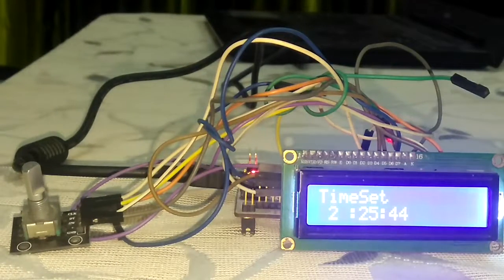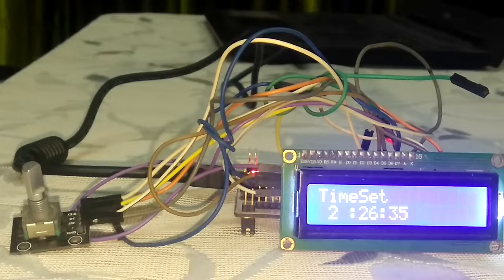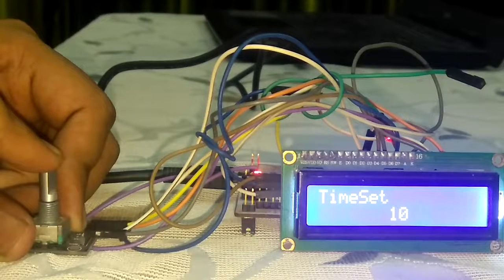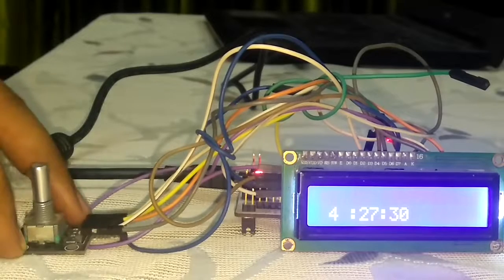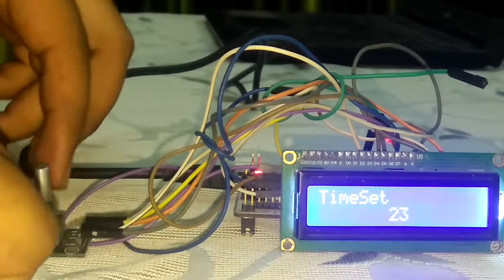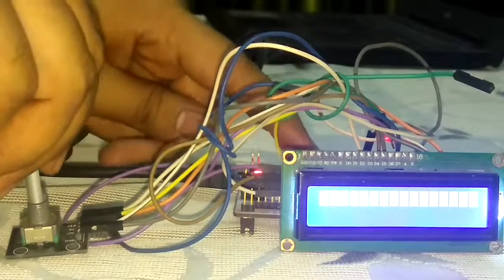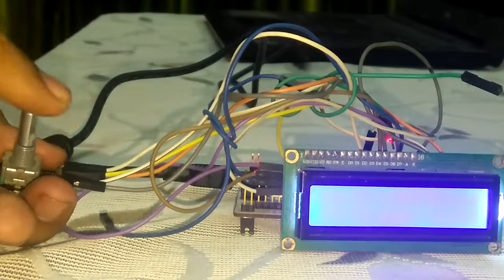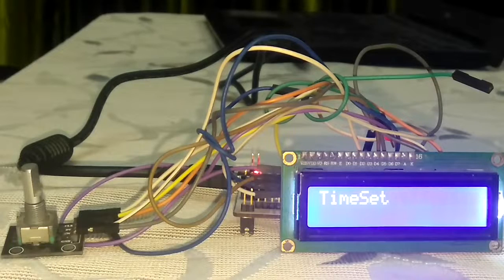Digital Clock using internal RTC of STM32 Part-2,How to Set time using Rotary encoder and Pushbutton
This is a short demo to set time running on I2C LCD ,on STM32L4.There are some fluctuations on LCD due to Rotary Encoder not fixed.

(Amazon link to purchase nucleo board(india)
(amazon link to purchase nucleo board(World)
I have started a watsapp group for sharing knowledge in Embedded domain.Please ping me on to be added in the group.